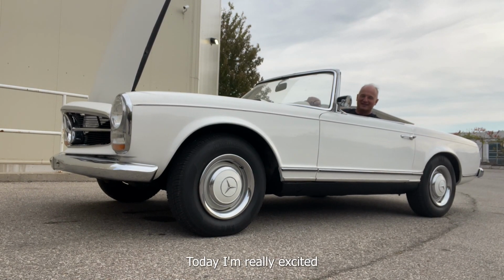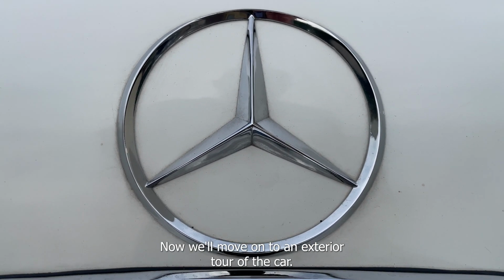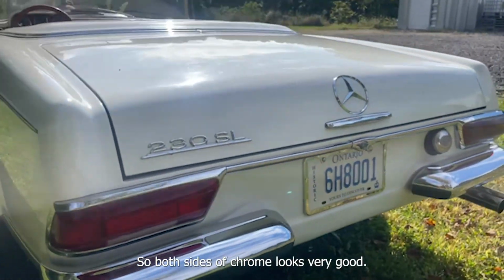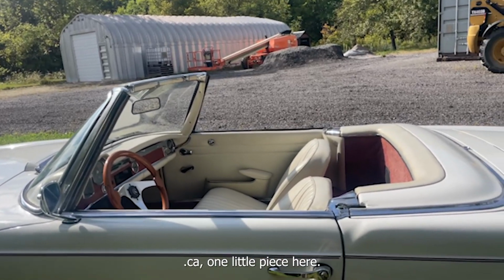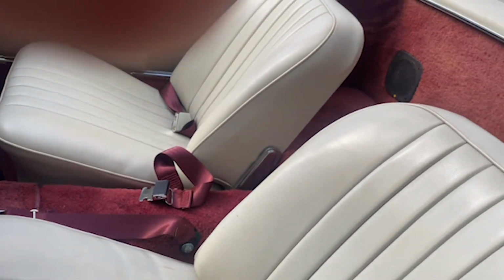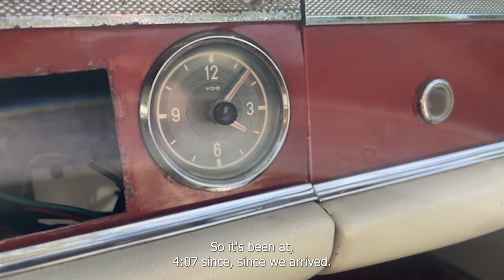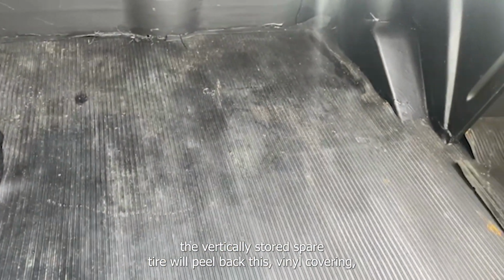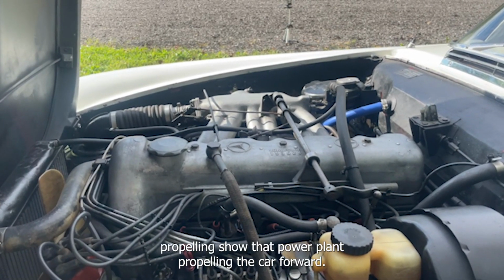CR Podcast Snippet CollectorCarCanada.CA | Ep 21 | 1965 Mercedes-Benz 230SL Roadster 4-speed Manual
CR Podcast Snippet CollectorCarCanada.CA | Ep 21 | 1965 Mercedes-Benz 230SL Roadster 4-speed Manual | Collector Car Canada Lot 224